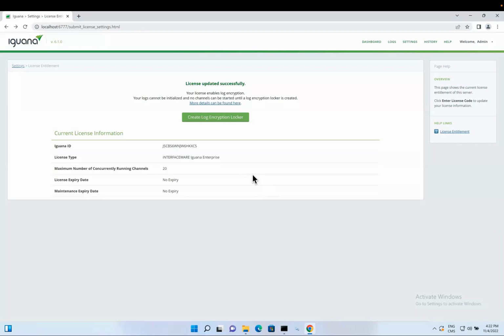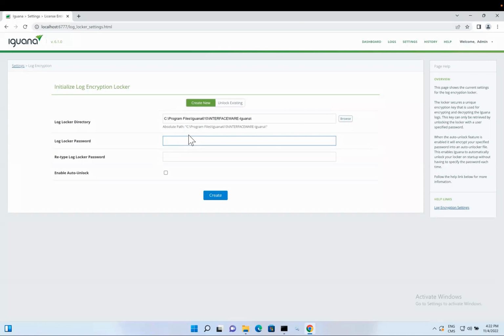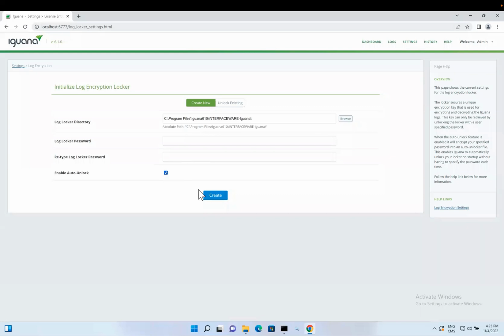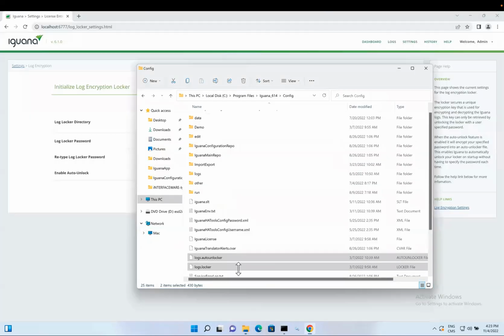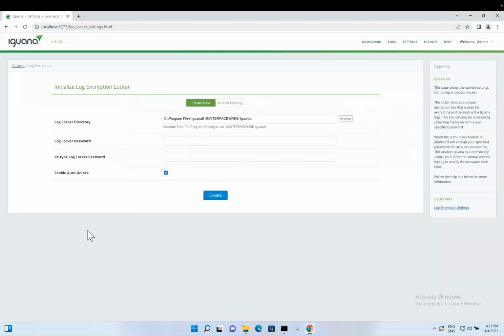How to Enable Log Encryption - Professional & Enterprise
Learn how to enable log encryption in Iguana.